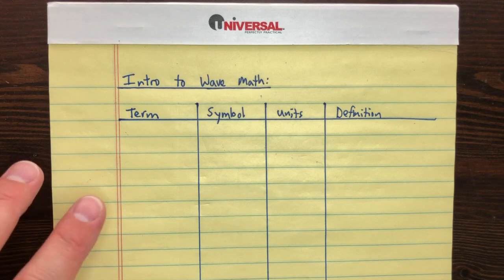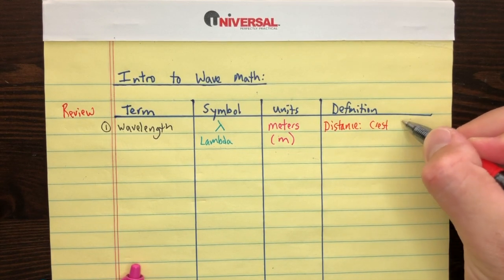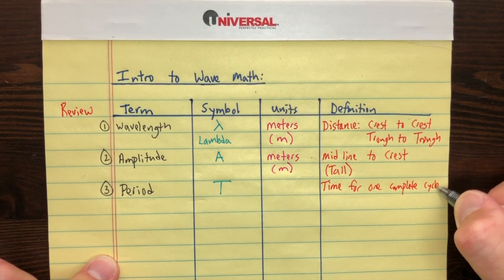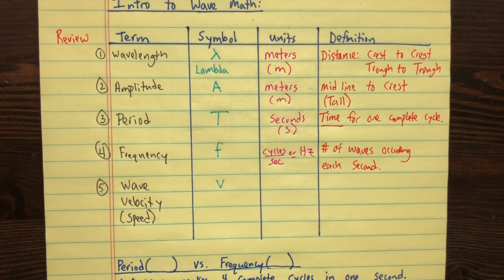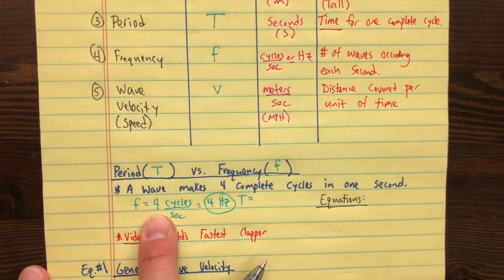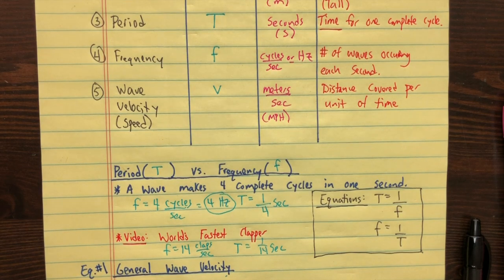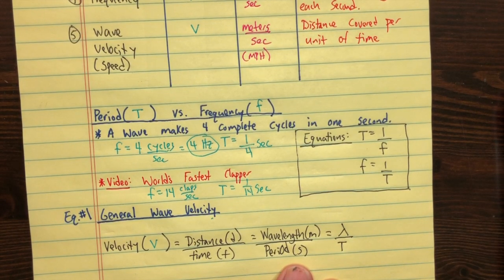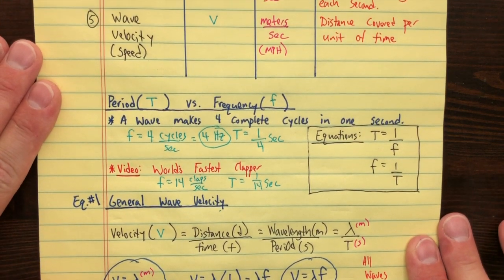Wave Math (Part 1 of 3) - Basic Terms Introduced